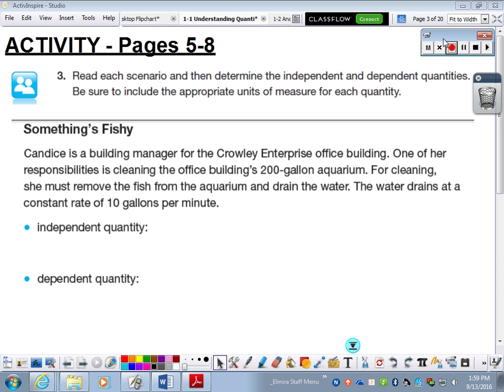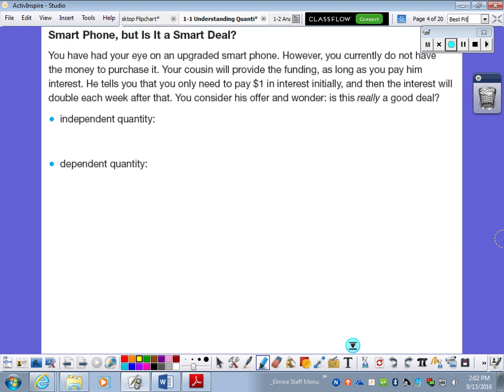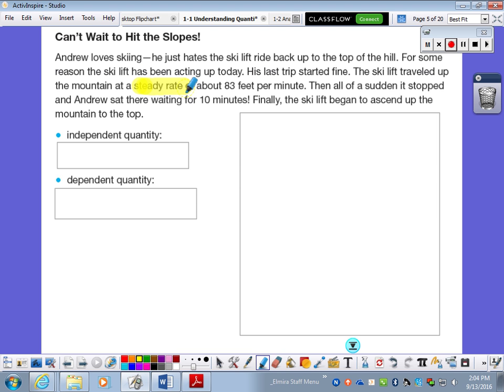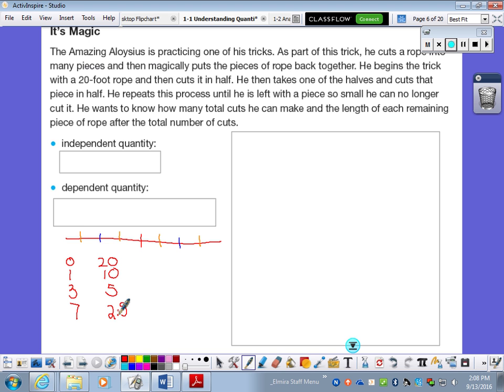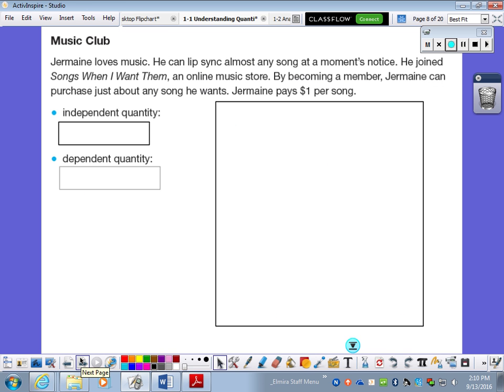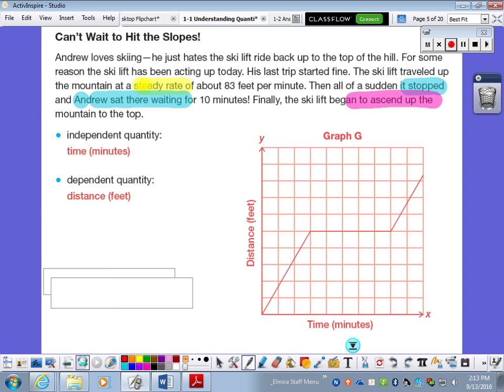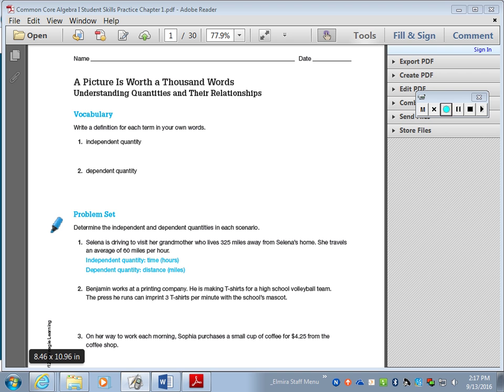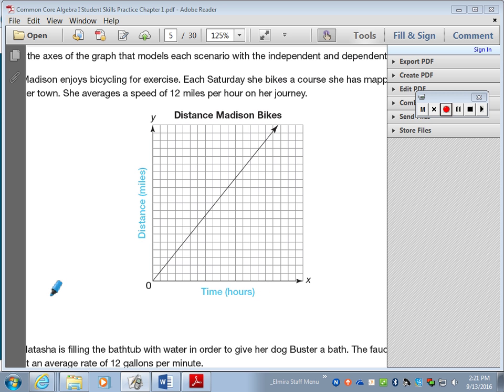ALG 1 1 Part 2